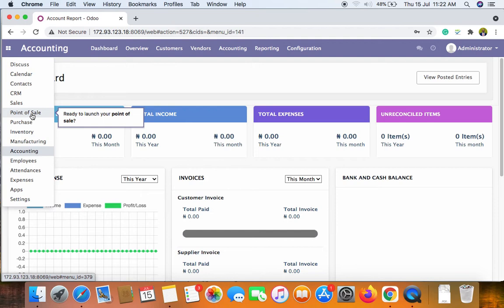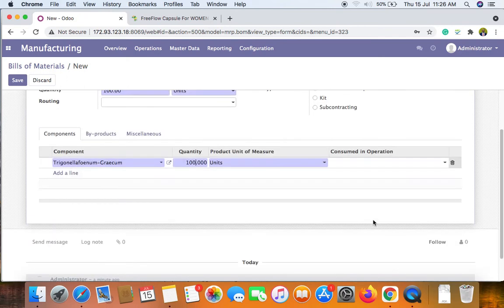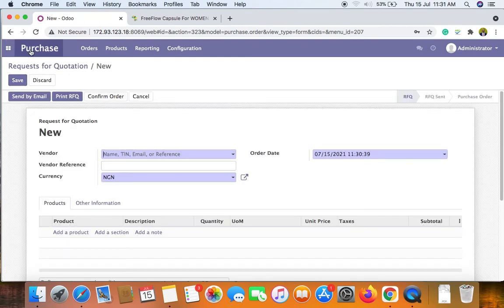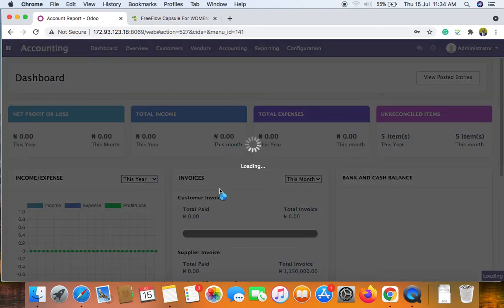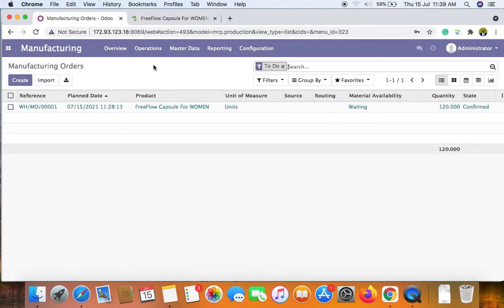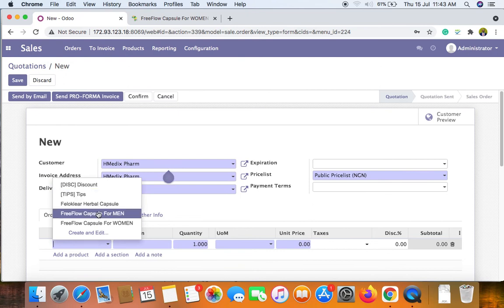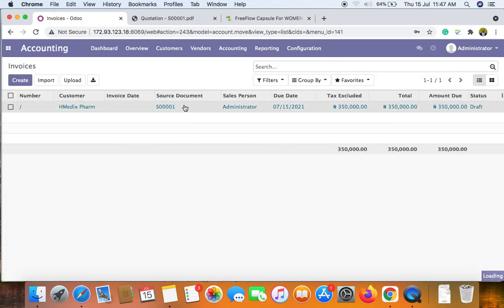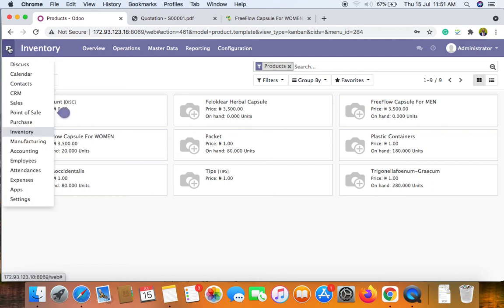Odoo ERP Demo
This is a demo and does not in any way represent the true data of the company.